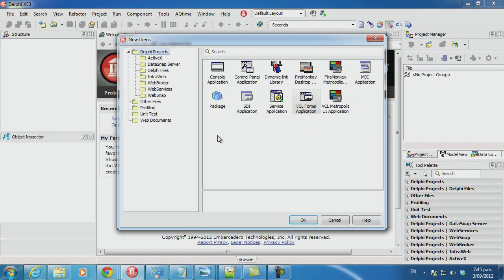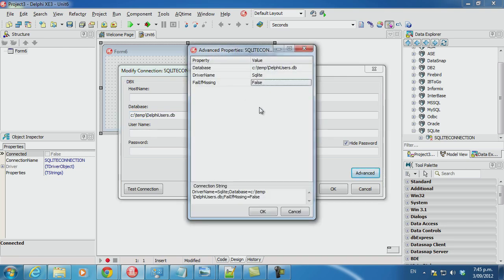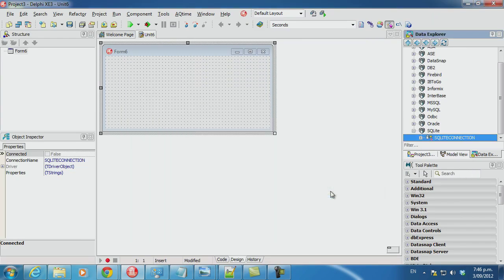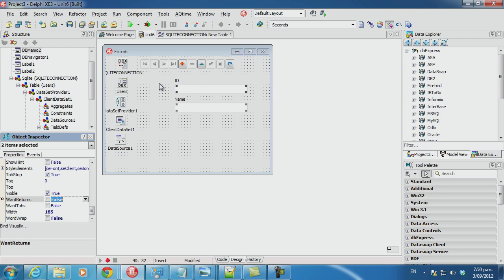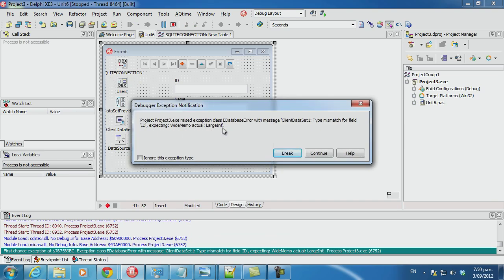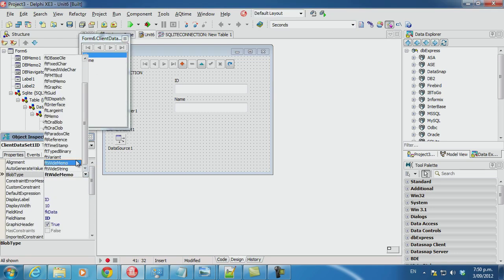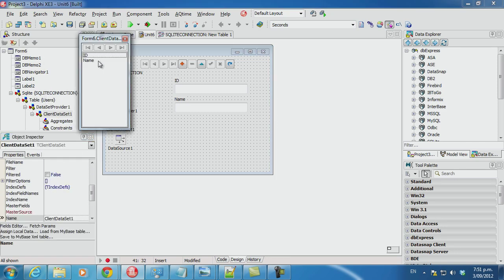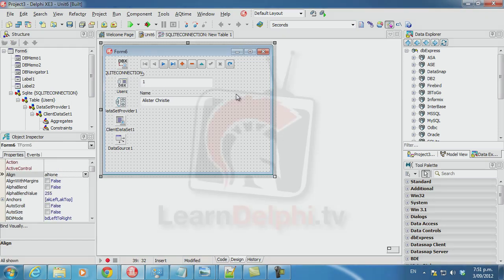Delphi Programming Tutorial #76 - SQLite support in Delphi XE3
In this video we take a quick look at the new SQLite support in Delphi XE3.  This is a very rough video but it should give you an idea of how to get started.  You will need to download the 32bit SQLite3 DLL and place it somewhere in you path.